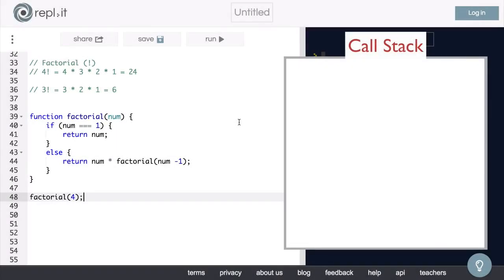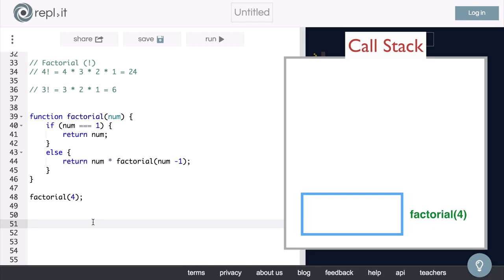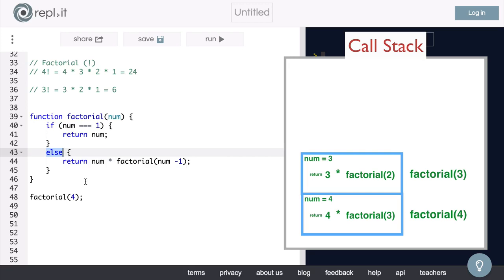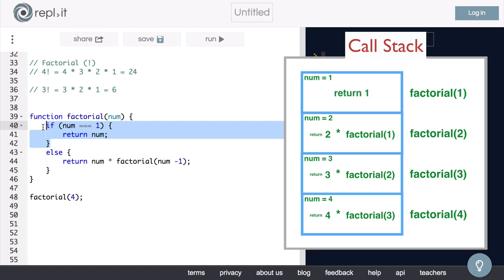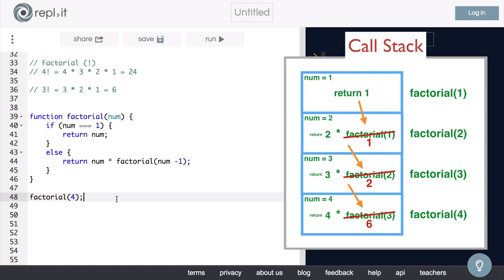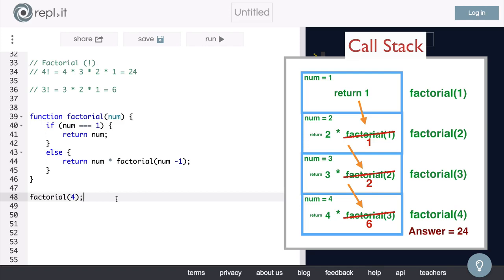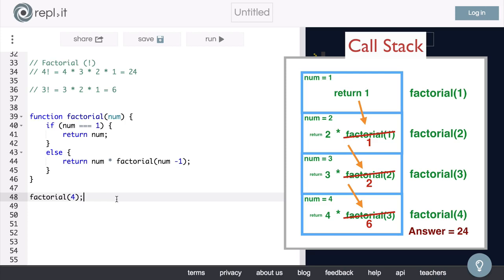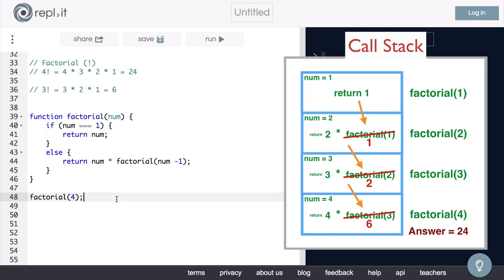3 Recursion part 2 and the Call Stack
Category : Binary Search Tree

Video :  Recursion part 2 and the Call Stack